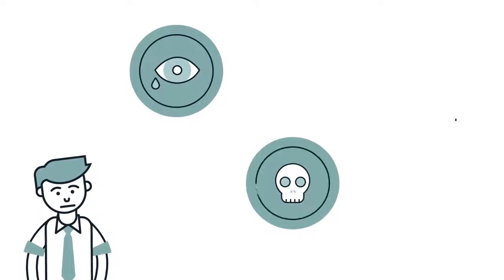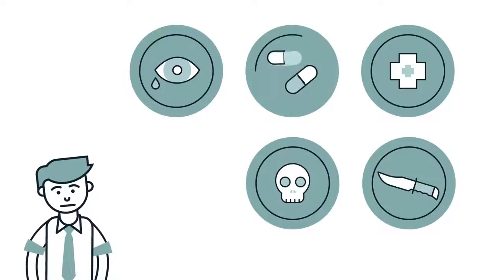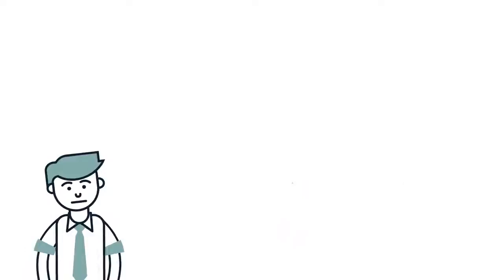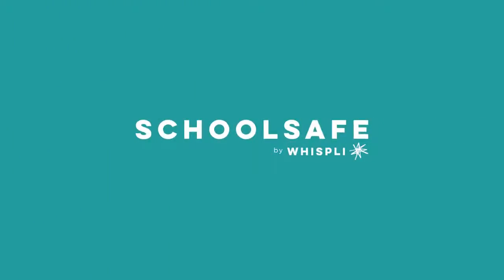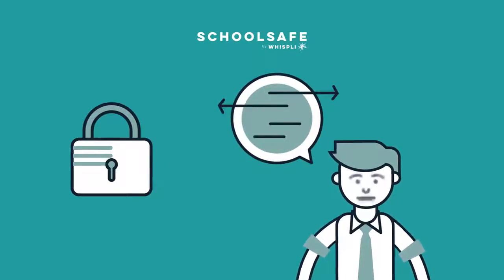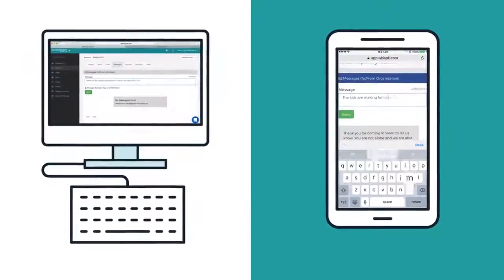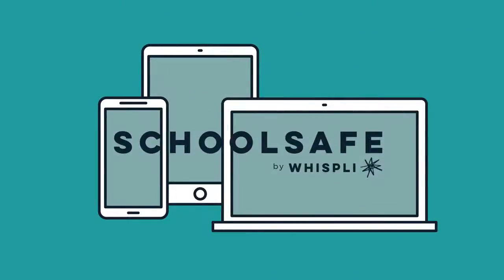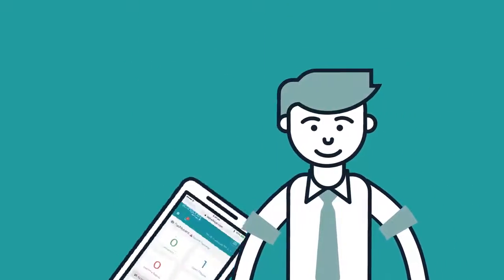Schoolsafe Explainer Voice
A distinctive British male voice - depth, gravitas and authority with a cheeky twist, for TV and radio commercials, corporate, narration, explainer videos, e-learning, IVRs, and pretty much anything for which you need a voice.

I provide fast, professional and affordable recordings from my broadcast quality studio. Corporate clients include Lloyds, BP, Jaguar Land Rover, Veritas, Citrix, Seagate, Siemens, ArcelorMittal and Knorr.